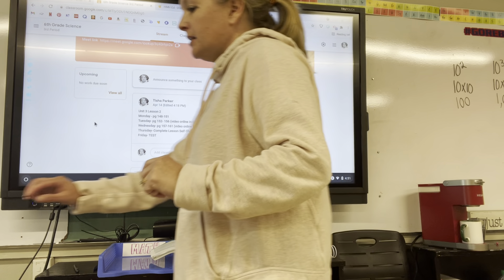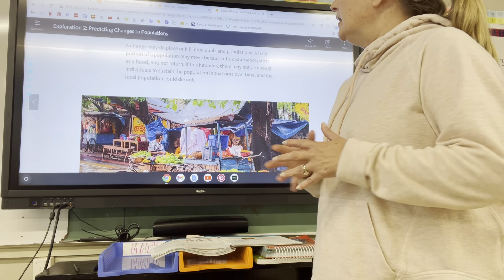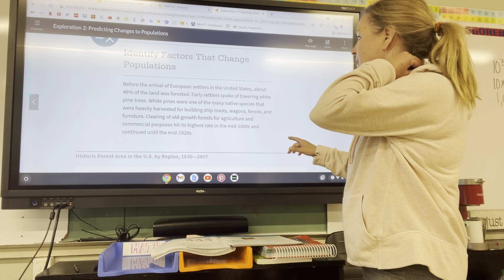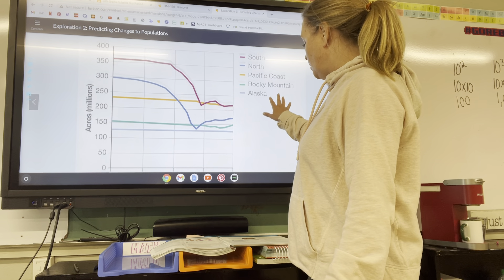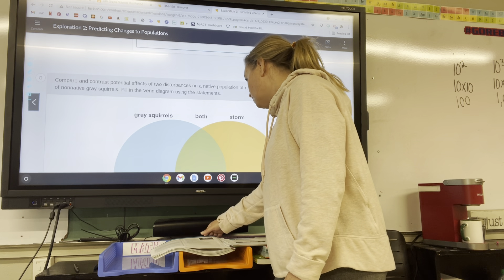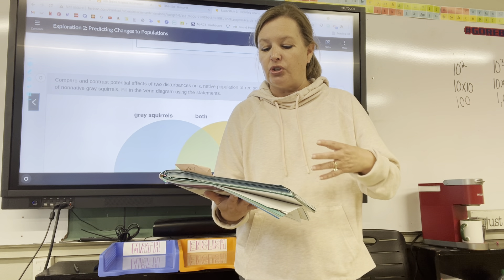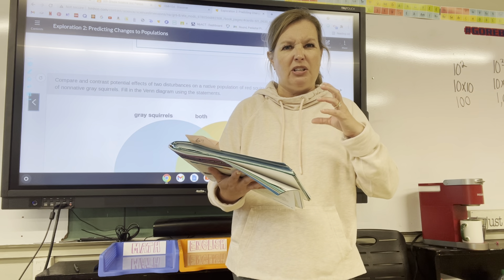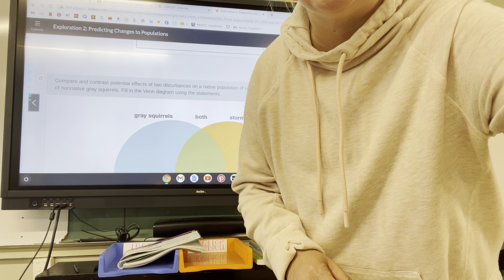6th gr Wed 4/21